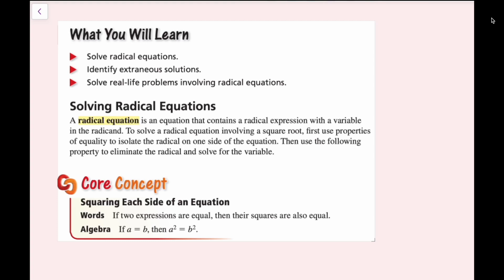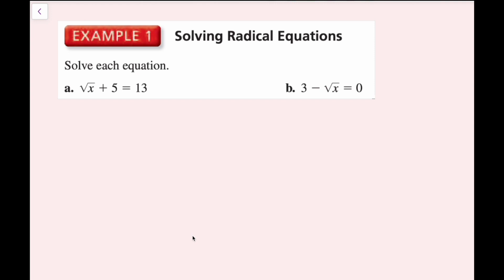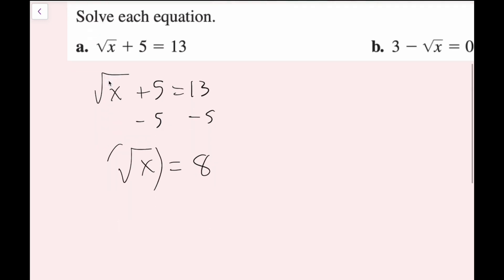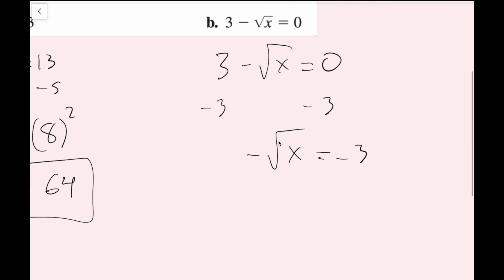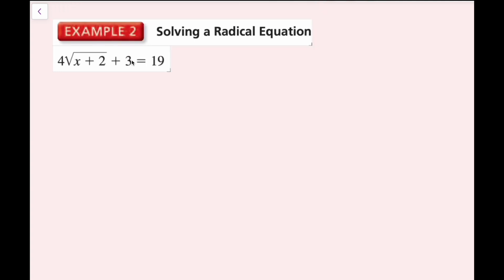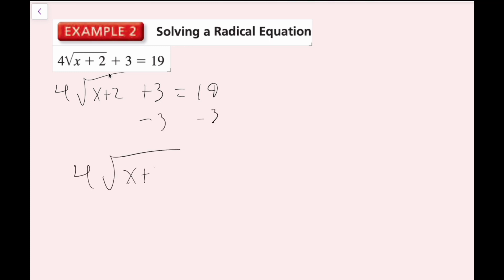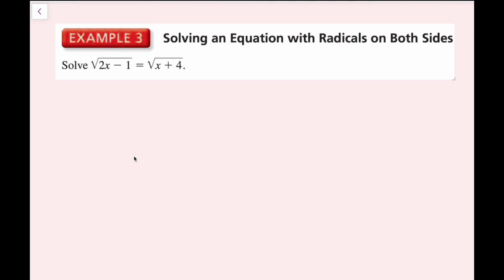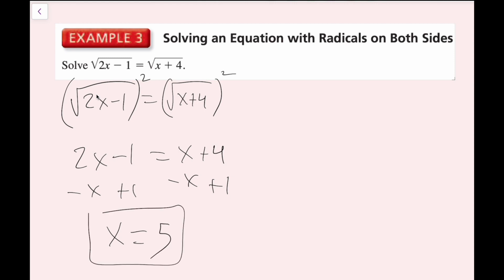Solving Radical Equations (10.3 Big Ideas Math - Algebra 1)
0:00 - Intro
0:41 - Ex. 1
2:20 - Ex. 2
3:15 - Ex. 3
3:58 - Ex. 4
5:22 - Ex. 5
7:32 - Ex. 6
8:46 - Ex. 7